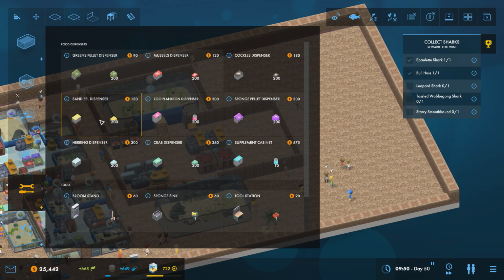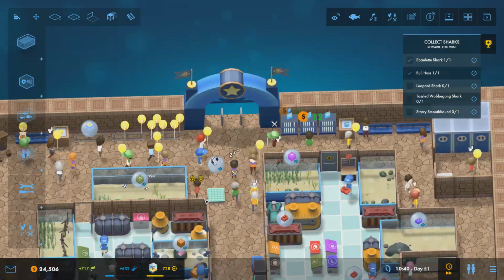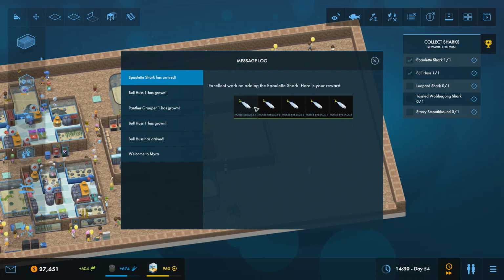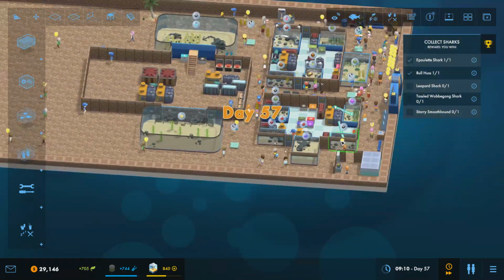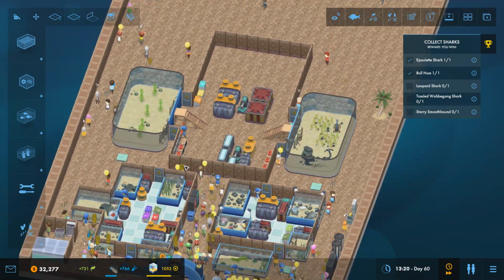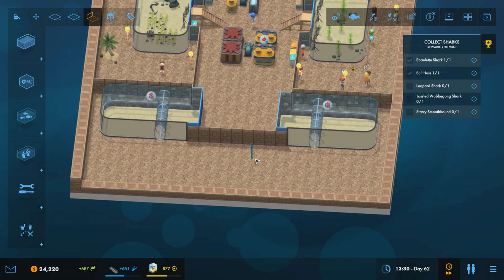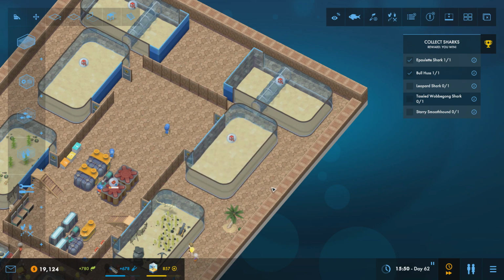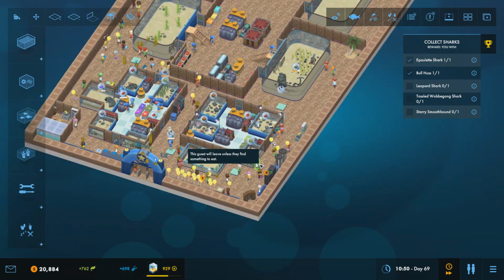Megaquarium - Career Mode - Episode 19 [Myra Part 2]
➤ Patrons